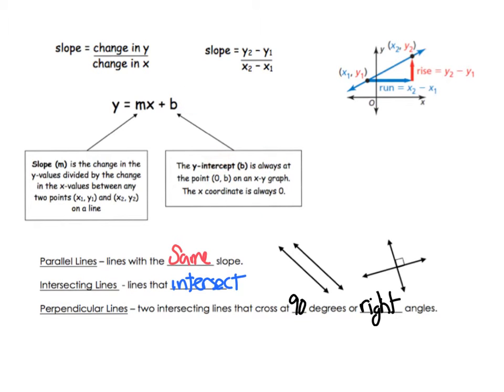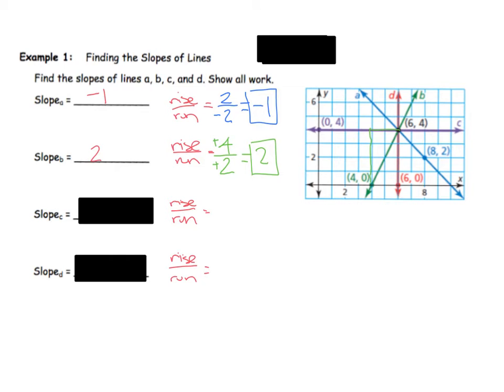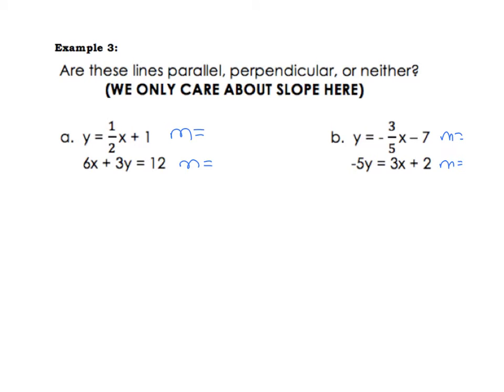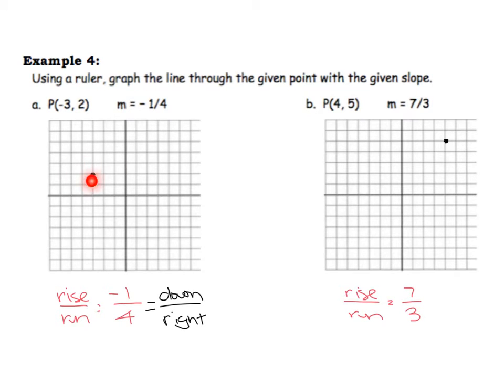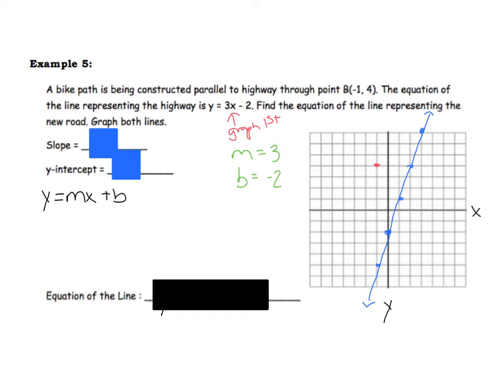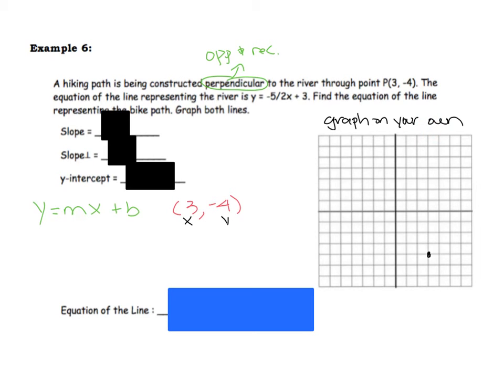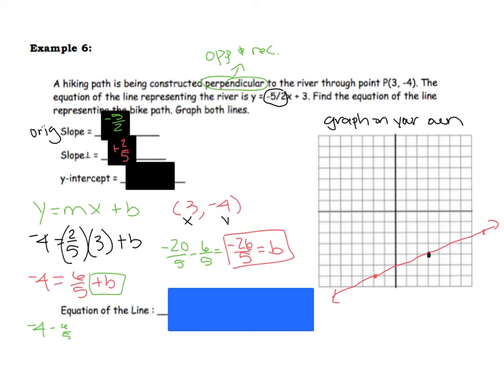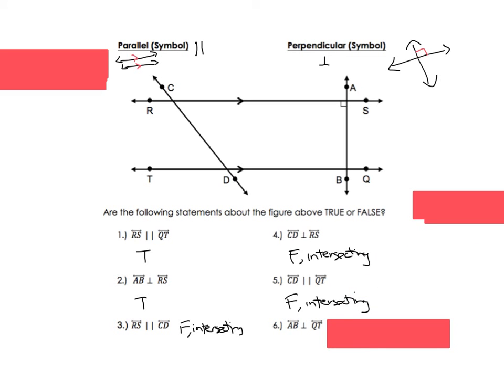13 Parallel and perpendicular lines